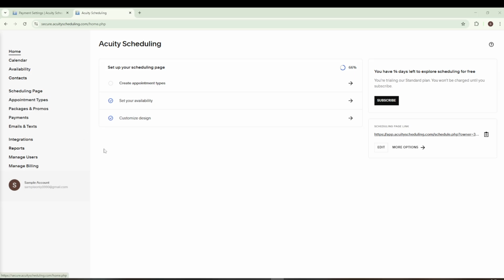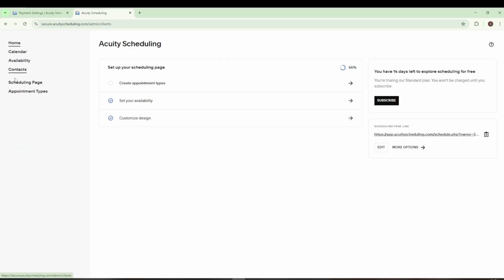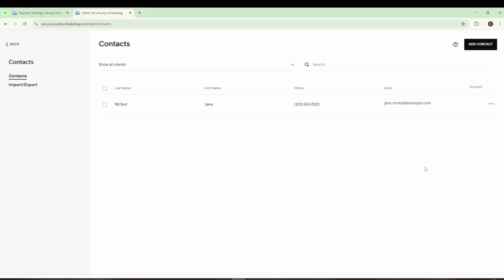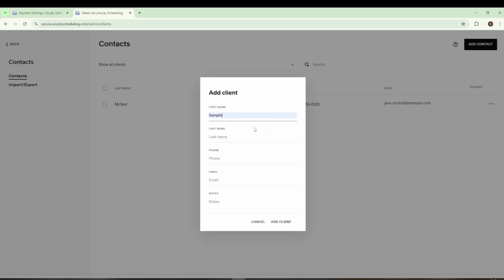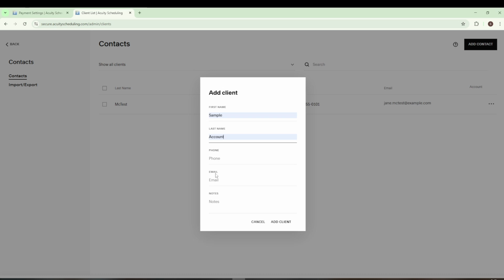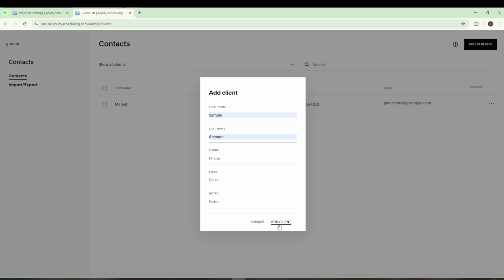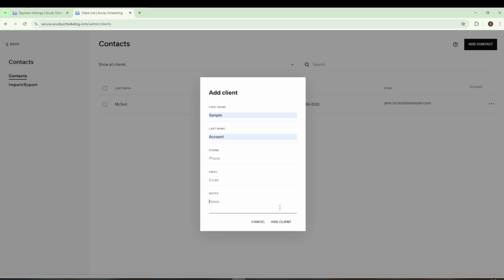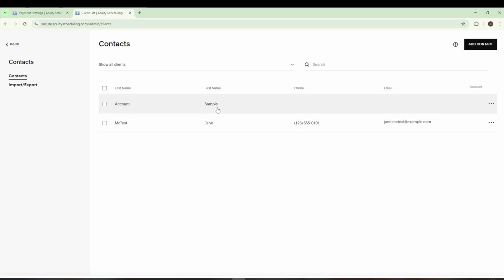How To Add A Contact On Acuity Scheduling [2026 Guide]